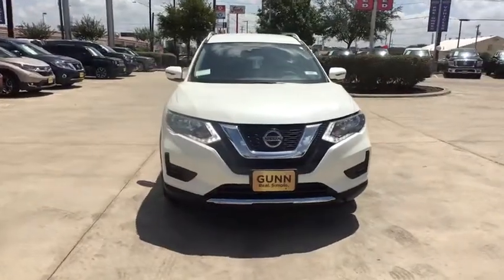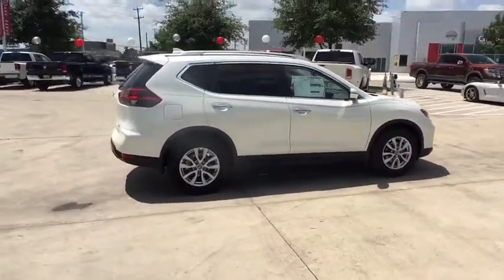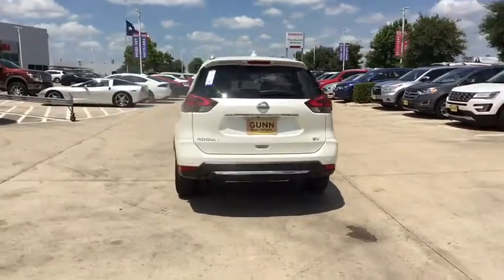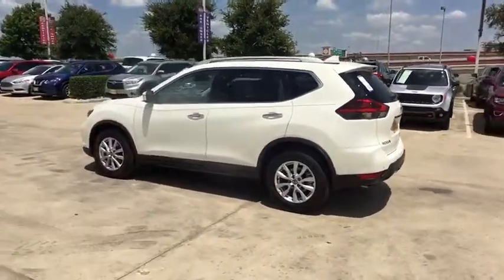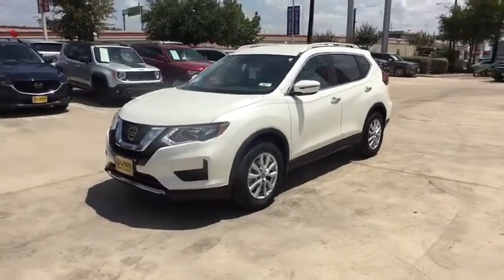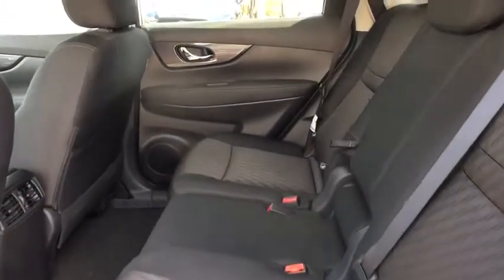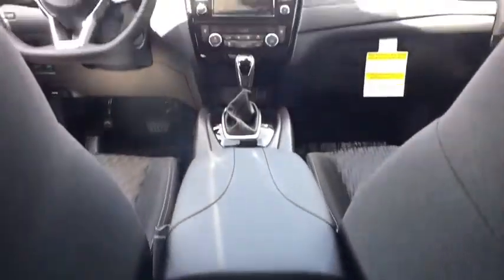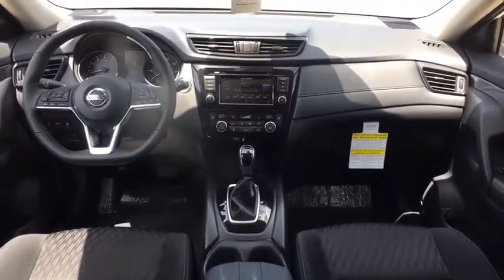2019 Nissan Rogue San Antonio, Austin, Houston, New Braunfels, Helotes, TX N94683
2019 Nissan Rogue

Gunn Nissan
12838 San Predro

2019 Nissan Rogue SV 26/33 City/Highway MPG The 2019 Nissan Rogue is ready when you are. Sharp edges cut from the hood and headlights into sweeping, sinuous lines that flow backwards over aerodynamic wraparound LED taillights. The Rogue leads the way with an assertive V-Motion grille, while power heated outside mirrors give you a better view despite mist or ice. With an available Power Panoramic Moonroof that opens up to the front and rear seats, everyone onboard can enjoy breathtaking vistas. Surround yourself in a thoughtful interior, featuring D-shaped steering wheel and 7in color display center console. Impressive front head room, available leather-appointed seats with quilted inserts, and thoughtful 2nd-row vents help keep everyone cozy. The Rogue comes equipped with a 2.5L engine that features the Continuously Variable Valve Timing Control System, delivering 170hp for performance you can feel on the road. The advanced Xtronic CVT transmission can hold the engine at the ideal speed providing a wave of power when you need it or low revs for quiet, efficient cruisin. Inspired by astronauts, zero gravity front seats can help reduce fatigue, plus dual zone temperature control keeps everyone comfortable. Inside, the Divide-N-Hide cargo system helps find a place for just about anything. The Rogue offers a range of convenient features including premium sound system, navigation, Apple CarPlay and Android Auto compatibility, hands-free text messaging, 2 USB ports, Bluetooth integration, remote access and more. Youll also find a comprehensive suite of safety features such as ProPilot assist, automatic emergency braking, lane intervention, intelligent cruise control, pedestrian detection, around-view monitor, rear cross traffic alert and more.